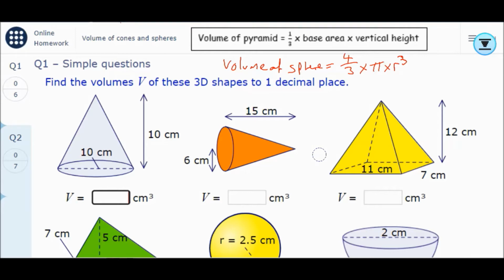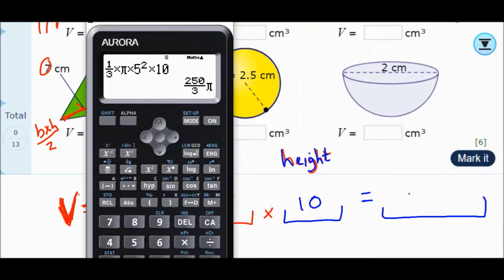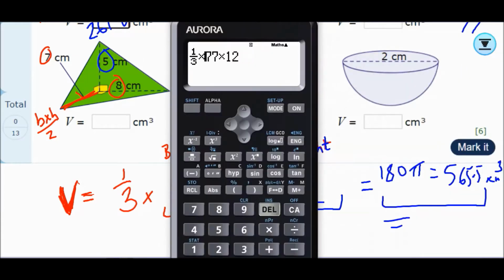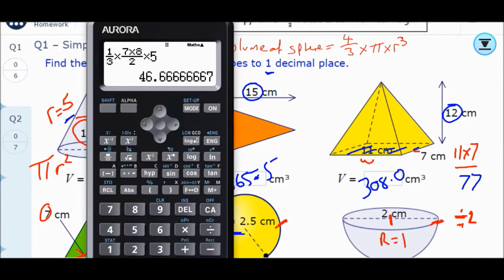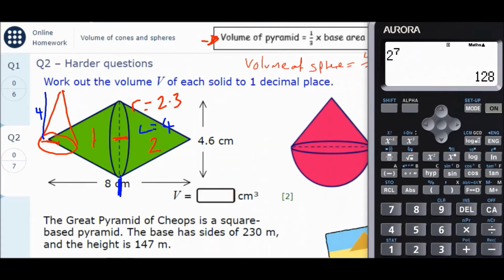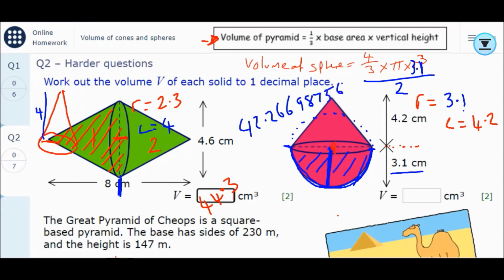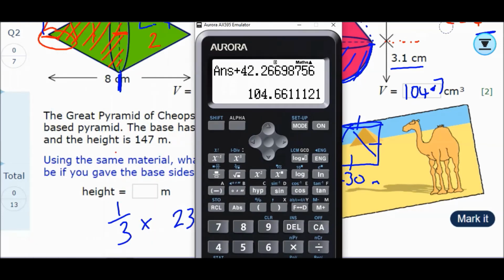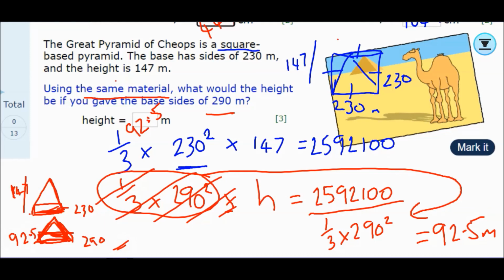Finding volume of cones pyramids and spheres My maths hwk walk through